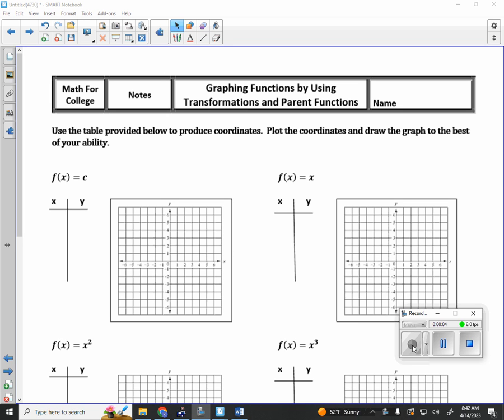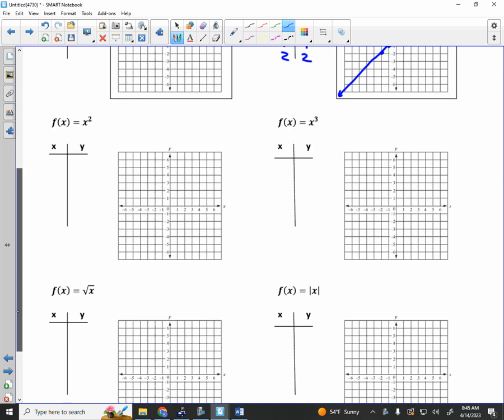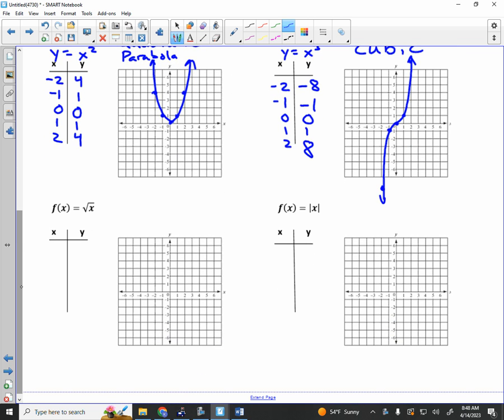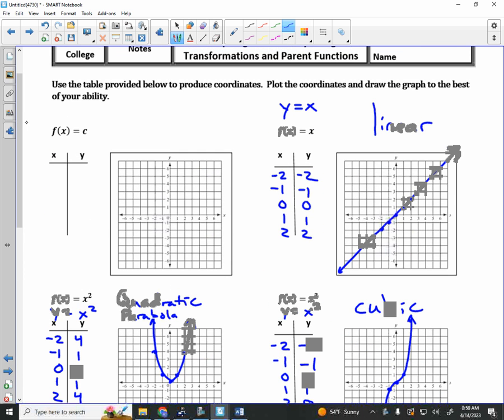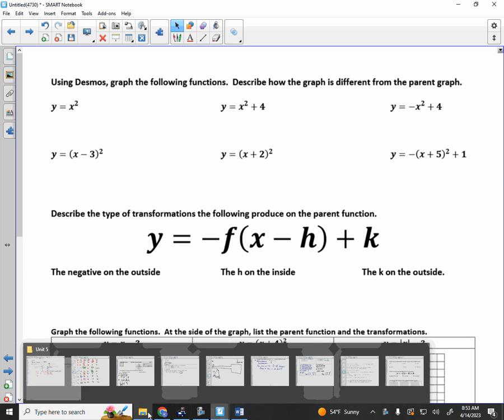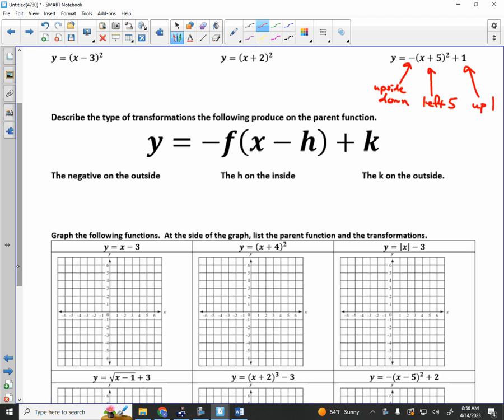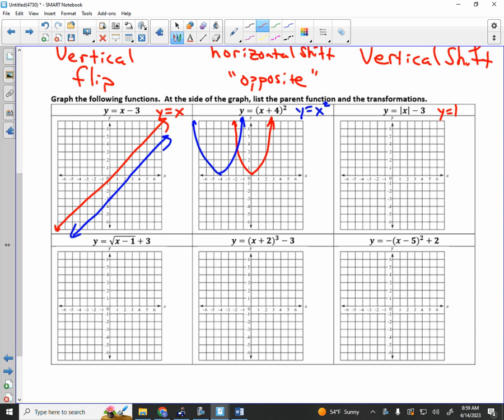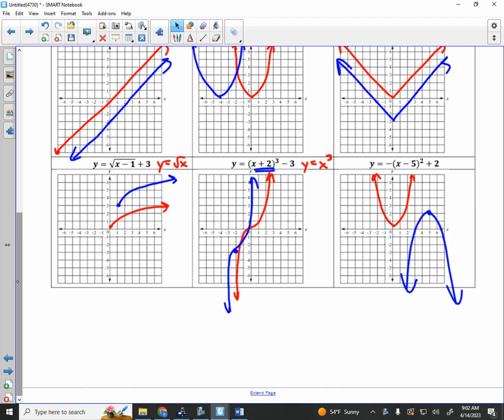Math for College Unit 5 Notes Transformations and Parent Functions 2023